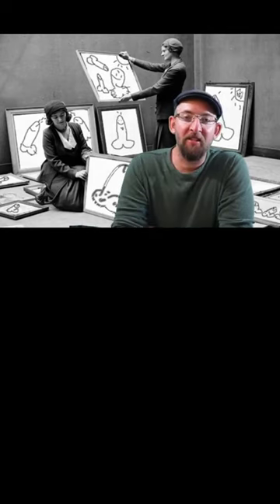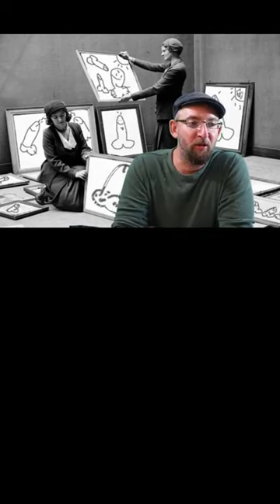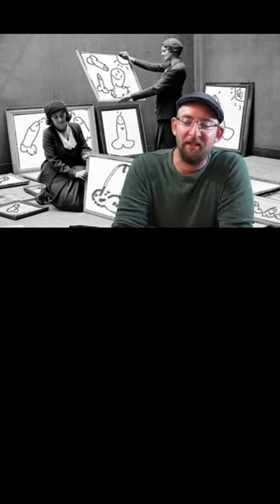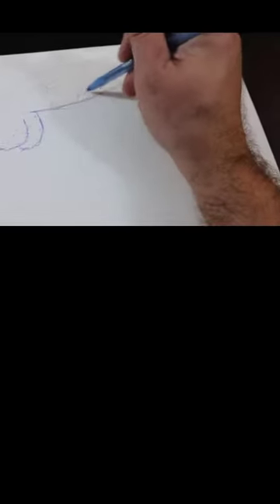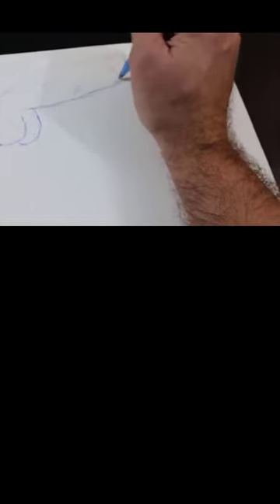The Origins Of Penis Graffiti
Morris tries to understand why people draw penises everywhere?